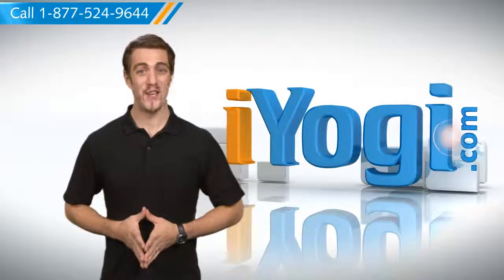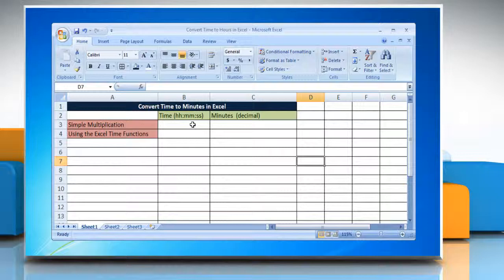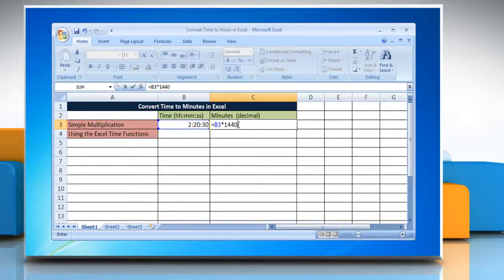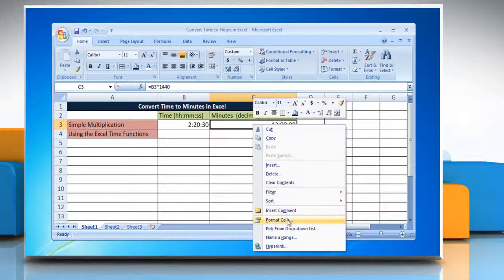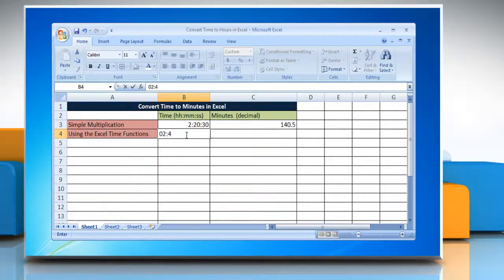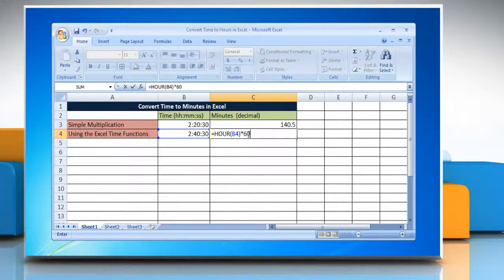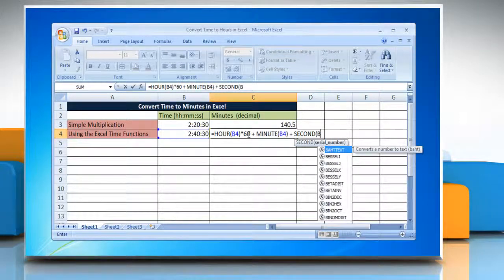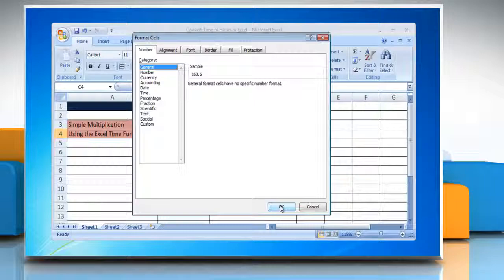Microsoft® Excel 2007: Convert Time to Minutes in Excel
If you wish to convert time to minutes in Microsoft® Excel 2007, then follow the easy steps shown in this video.